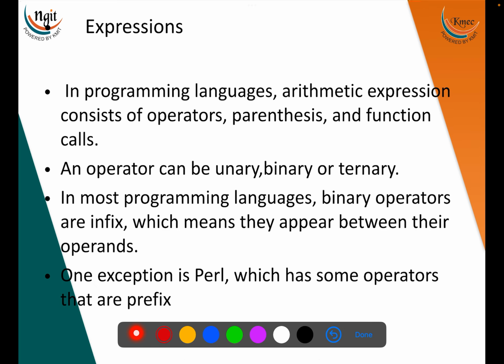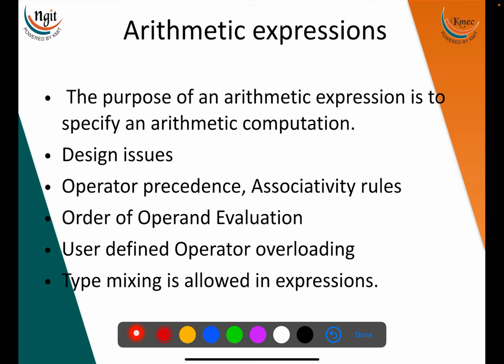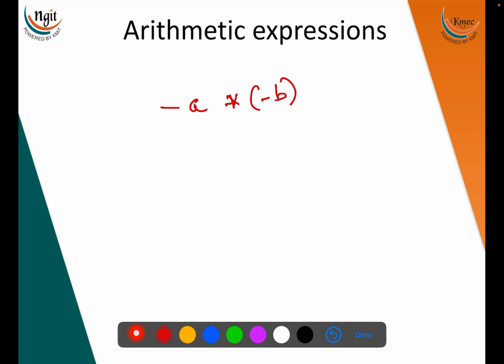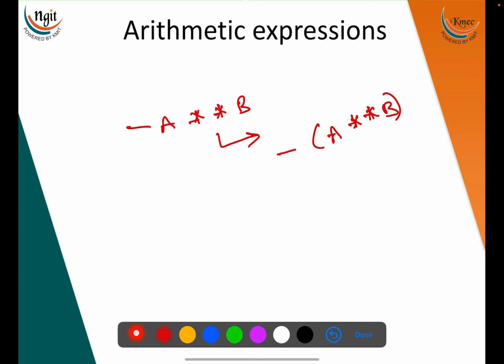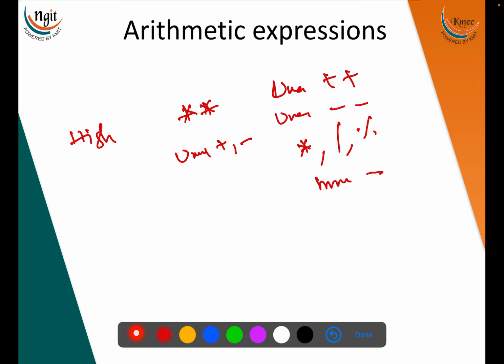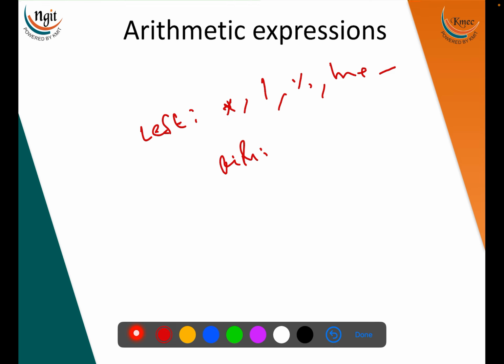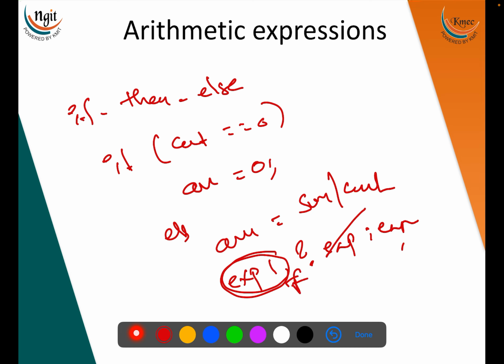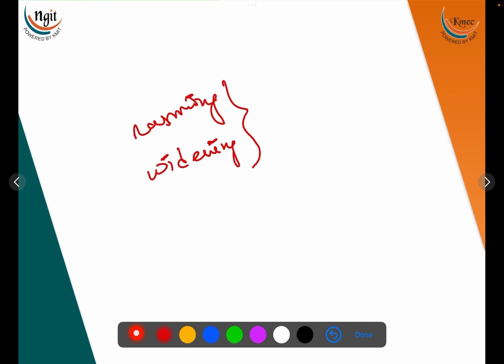2.14 Arithmetic Expressions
2.14 Arithmetic Expressions